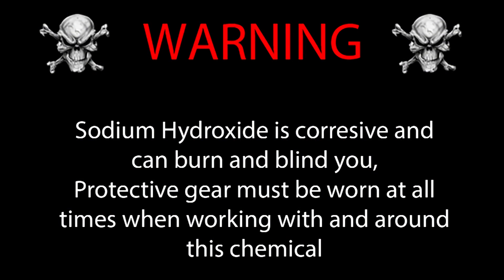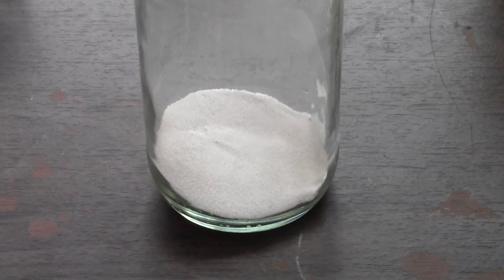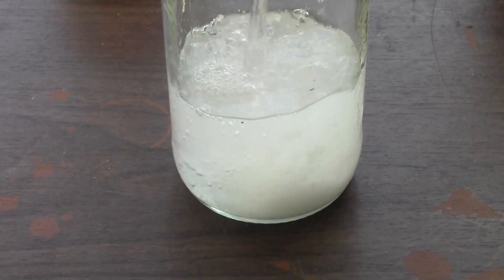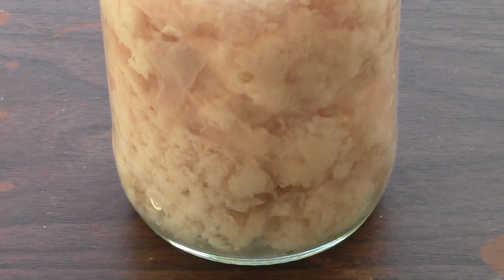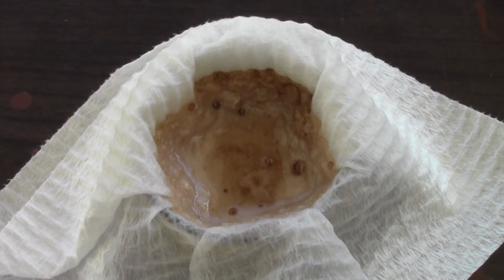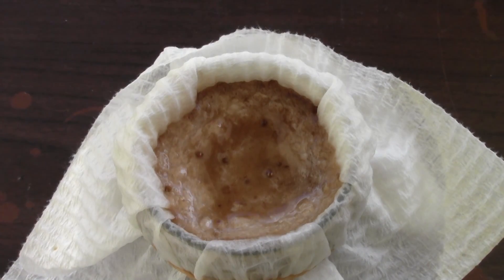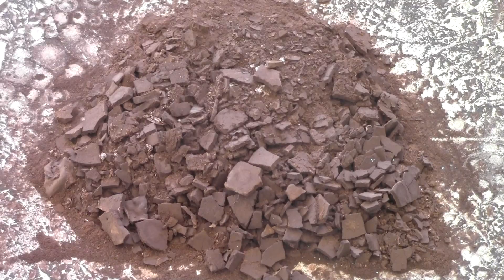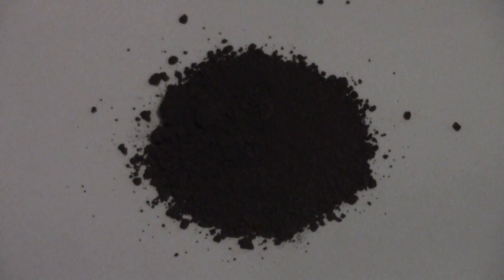How to make Manganese Dioxide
I hope you like my new video, I still have to work on a the voice over and make it more fluent but It's all new to me and I just gotta get the hang of it

Check out my Facebook page below, I post regularly and answer any questions that are brought to my attention.

Camera Gear: bhpho.to/1pPtfif